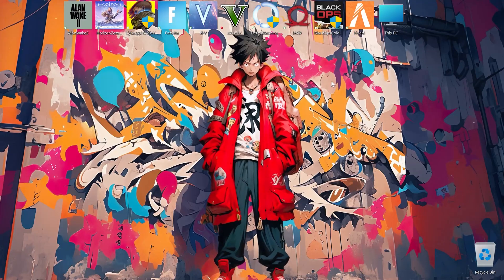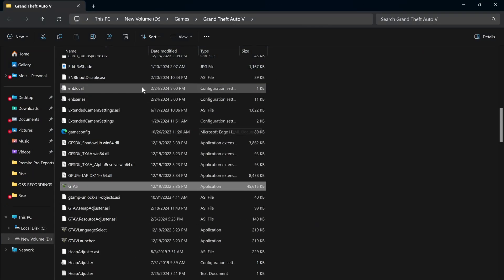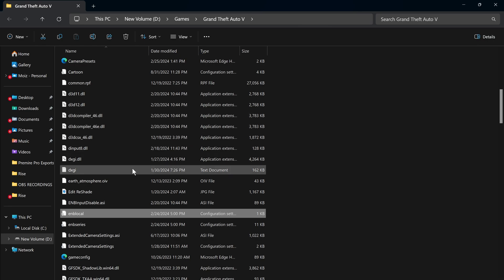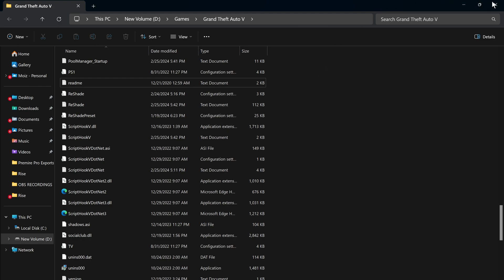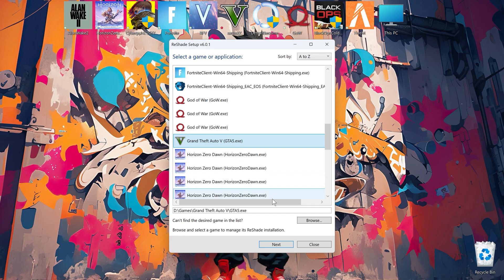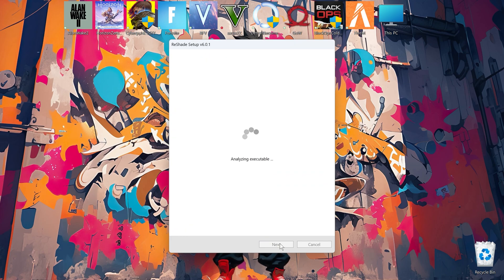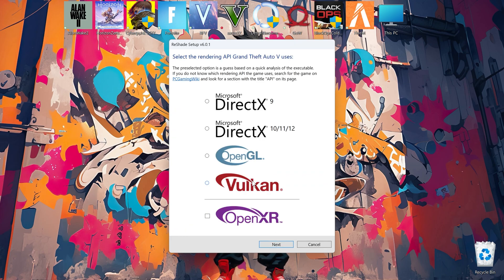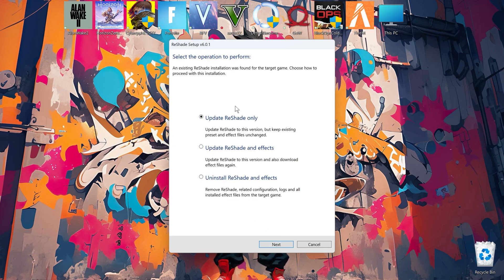Reshade Setup Was Not Successful Fixed | Reshade Installing Error Fix | How To Install Reshade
Title : Reshade Setup Was Not Successful Fixed | Reshade Installing Error Fix | How To Install Reshade in GTA 5

PC Spec's
Processor : Ryzen 5 5600
Motherboard : Msi B450m A-Pro Max
Gpu : XFX Rx 6600xt
Ram : Delta T-Force 16gb
PSU : Corsair TX750

Ignore Tags